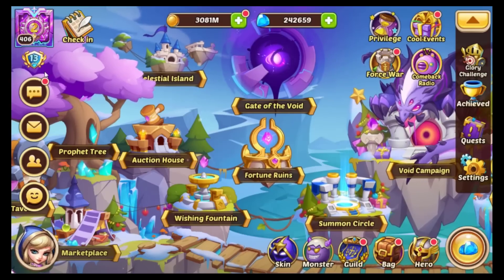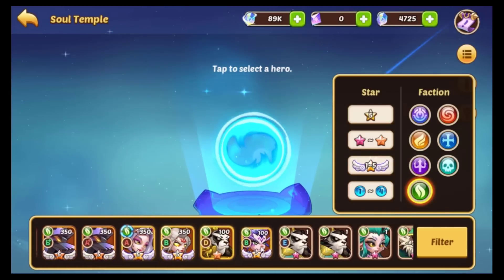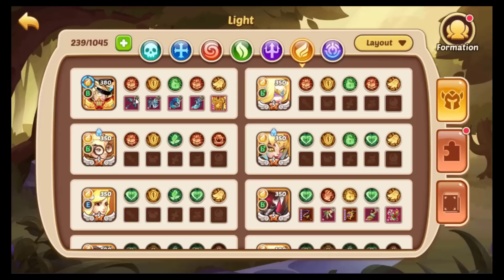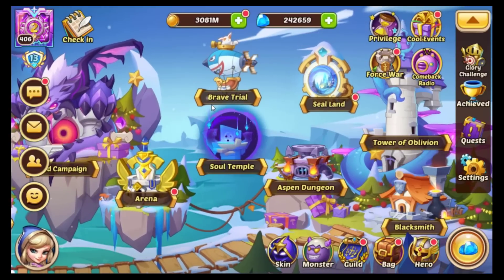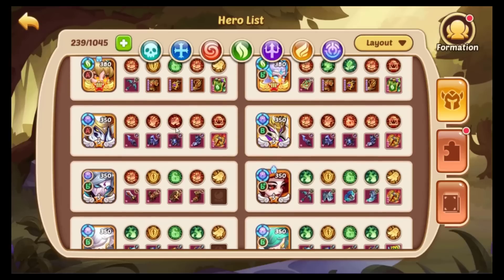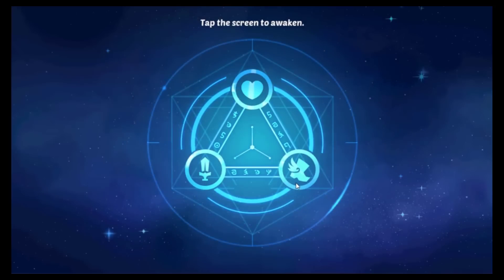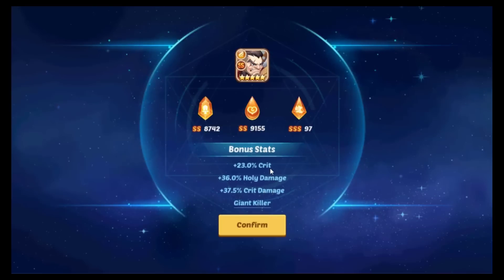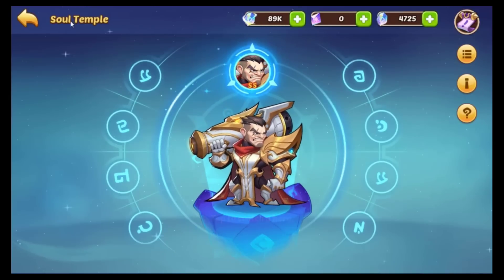USING 2ND SS SUMMON STONE - ARTORIAS' ACCOUNT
SS Summon stone from the recent Idle Heroes Gala event
Credit to Barry Gaming for the thumbnail again